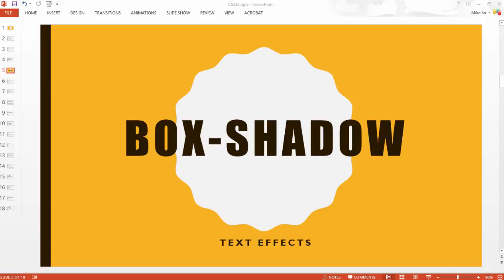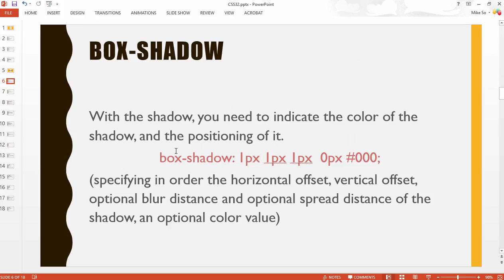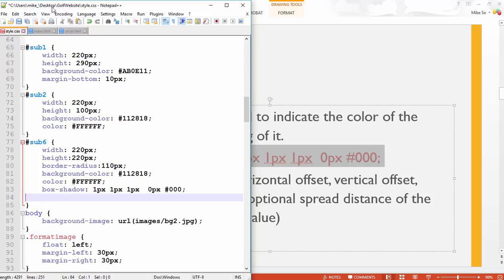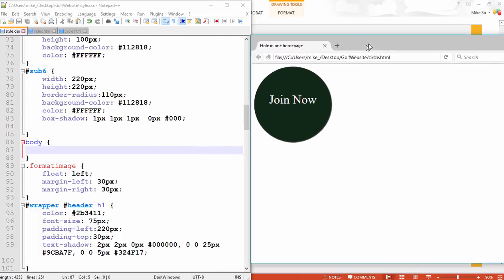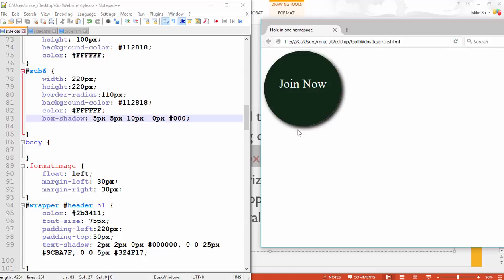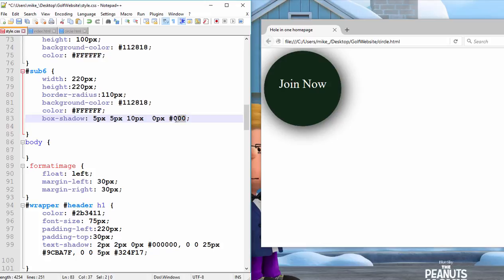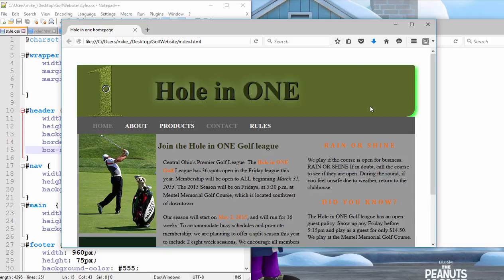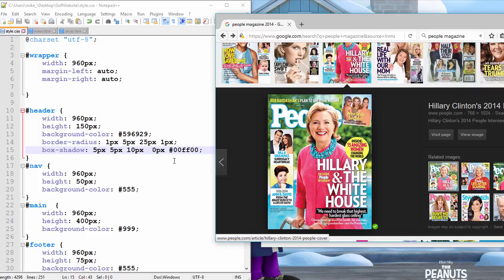CSS Part 4- Using the Box-shadow style rule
Learn how to create drop shadows for your sections. It is very similar to how a drop shadow is added to text by using the text-shadow style rule.